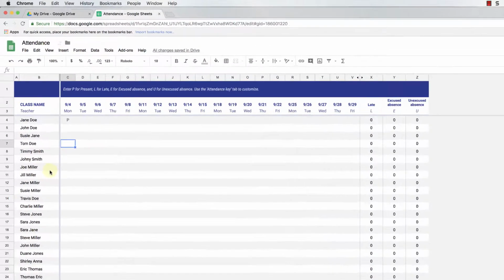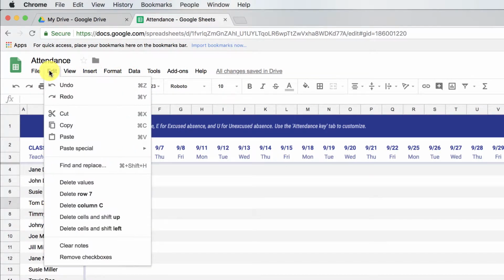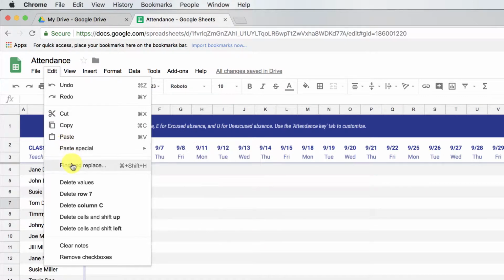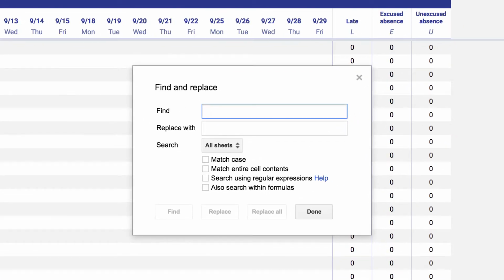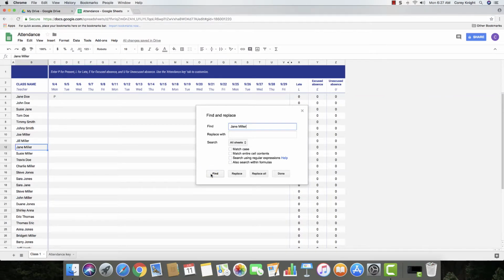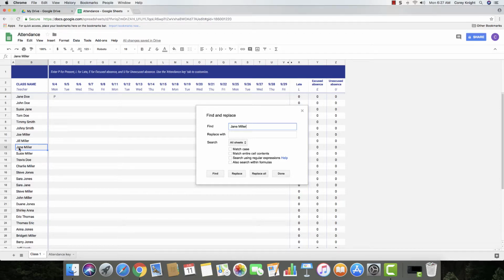How to Find in Google Sheets (Desktop)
Learn how to find names or any data on Google Sheets. Save time using Google Sheets when looking at large amounts of data.